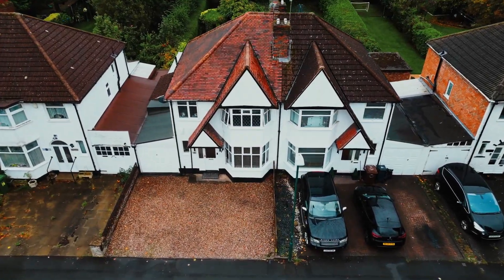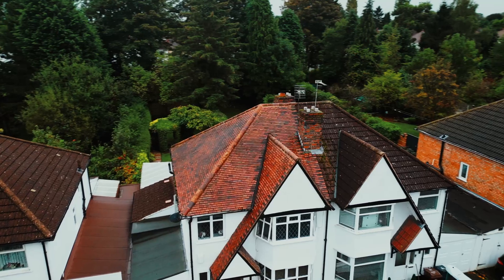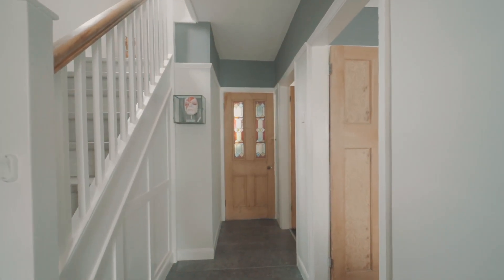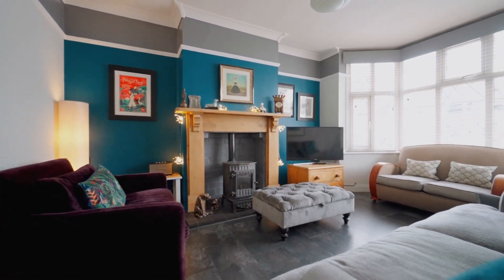3 Bed Semi Detached Property for Sale - Stanway Road, Shirley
Traditional 3-Bed Semi-Detached | Tudor Grange Academy Catchment Area | Ideal Family Living

Nestled on a serene tree-lined street, this charming family home offers the perfect blend of comfort and convenience, right within the highly sought-after Tudor Grange Academy catchment area.

Explore this inviting neighbourhood, just moments away from the vibrant Stratford Road Shirley and Solihull Town Centre.

A convenient driveway leads you to the front door and side garage, ensuring hassle-free off-road parking. Step inside and be welcomed by a warm and inviting hallway, offering access to two elegant reception rooms, a modern kitchen, and a sunlit conservatory at the rear.

The front reception room boasts a stunning bay window and a cozy log burner, while the rear reception room features an inviting open fireplace and easy access to the rear garden through a patio door.

The thoughtfully extended kitchen is a modern delight with ample storage space. It also provides access to the side garage and a spacious conservatory at the rear, perfect for relaxed gatherings.

🛏️ Upstairs, discover two generously sized double bedrooms, impeccably presented. The master bedroom boasts a charming bay window, while the second bedroom offers delightful views of the mature rear garden. The third bedroom is larger than the standard single room, making it perfect for a child. The upper level is completed with a separate WC and a convenient family shower room.

 The private rear garden is a versatile outdoor oasis, perfect for both entertainment and relaxation.

Commuting is a breeze with nearby Shirley and Solihull train stations, offering easy access to Birmingham and beyond. Plus, the M42 & M40 motorways are just a stone's throw away.

Ready to make this house your home?

Contact Centrick Solihull today for more information or to schedule a viewing.

Get an instant FREE valuation on your property!